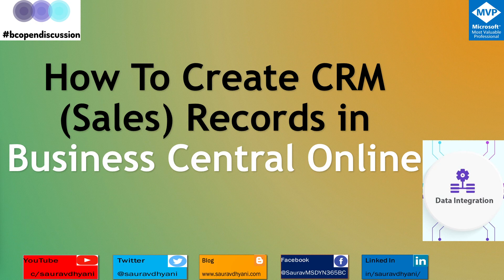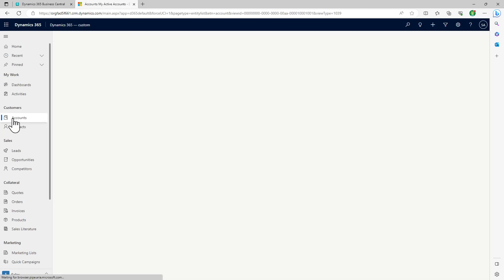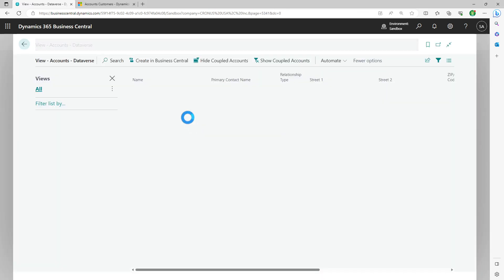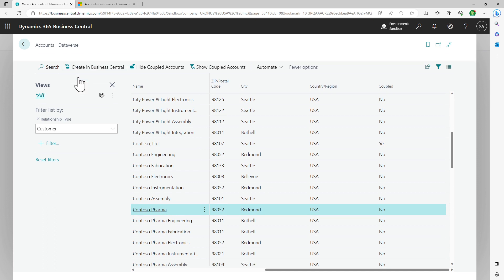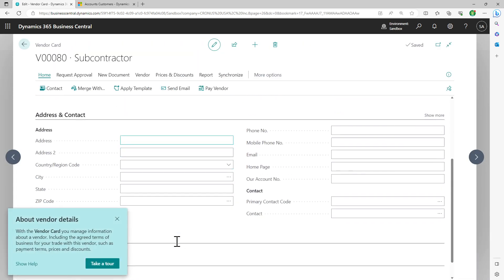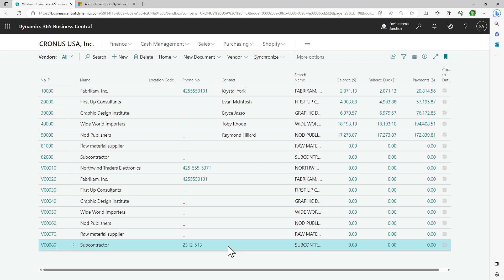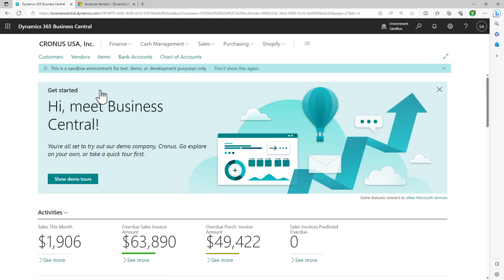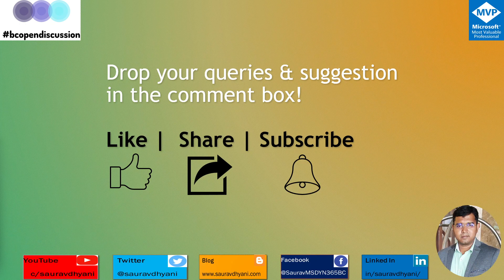Dynamics 365 Business Central and CRM (Sales) - Creating CRM Records in Business Central.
Ready to enhance your data management between Business Central and CRM? In this tutorial video, we'll guide you through the process of creating CRM records directly within your Dynamics 365 Business Central environment. Discover how to seamlessly initiate and manage customer and sales-related records, such as leads, opportunities, and contacts, without the need for switching between platforms. Whether you're a sales professional, customer service representative, or business owner, this video provides a step-by-step walkthrough and practical tips to empower you to create and manage CRM records effortlessly within Business Central. Join us and optimize your data management for enhanced productivity and customer engagement. Let's get started on simplifying your workflow today!